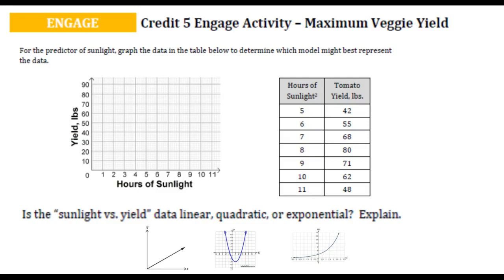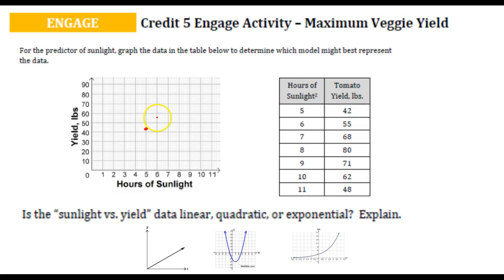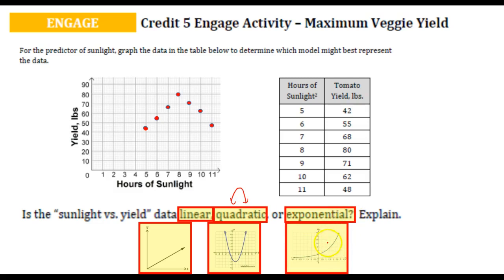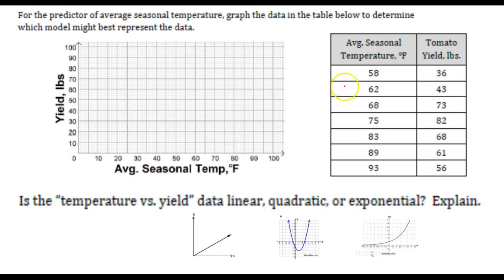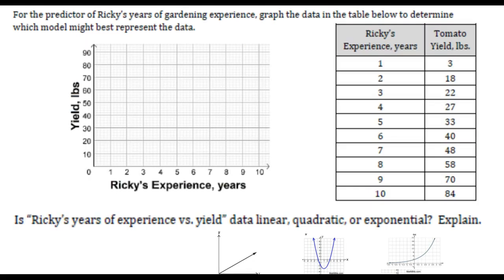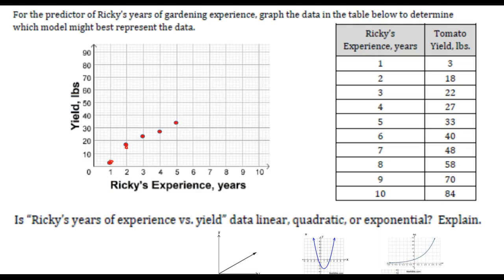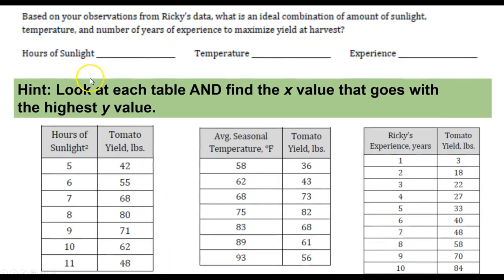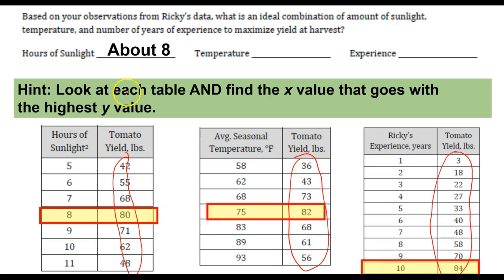Algebra 1B Credit 5 Are you ready?